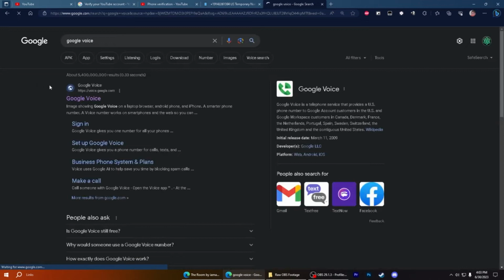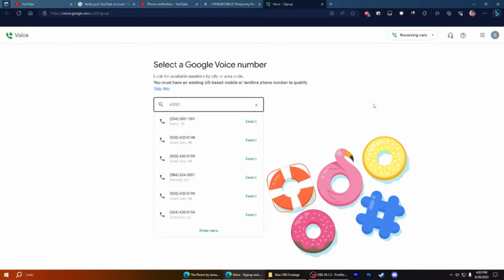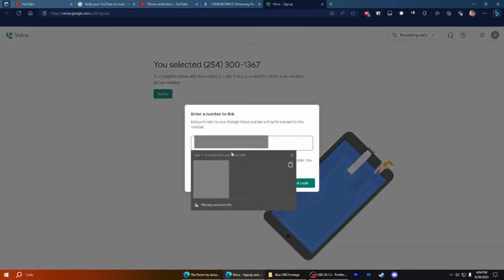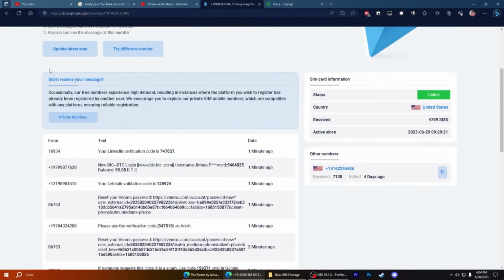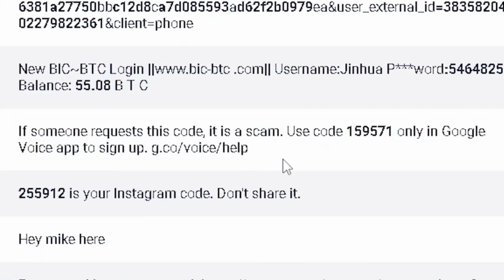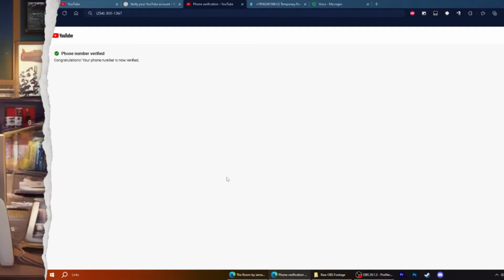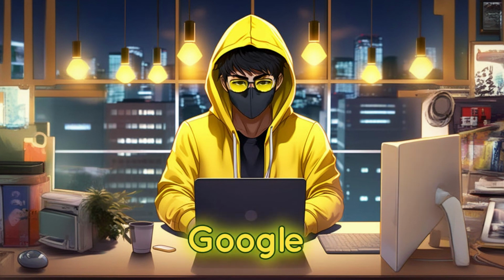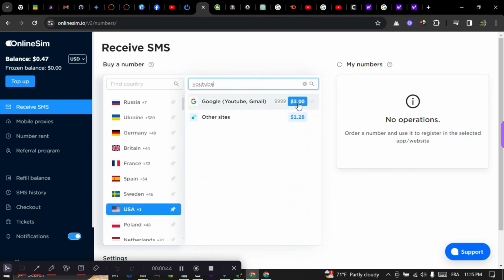How to verify YouTube account without Your phone number📞 2024/2025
Verifying Your YouTube Account Without a using your  Phone Number. In this tutorial, we'll guide you through the steps to verify your YouTube account without using your phone number. This method comes in handy if you need to confirm ownership of your account or if you no longer have access to your registered phone number.

We'll provide a detailed walkthrough, ensuring that you can successfully verify your YouTube account without any hassle. This approach not only enhances the security of your account but also helps you address any potential issues effectively. Don't hesitate to follow along and discover how to verify your YouTube account without relying on a phone number! 🥢🥢🥢
how to verify YouTube account without phone number. how to verify your YouTube